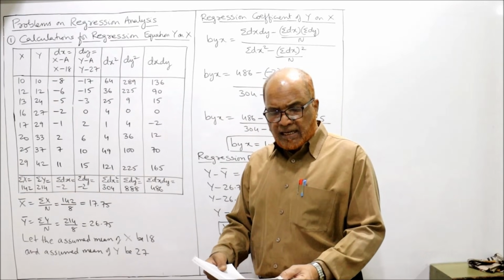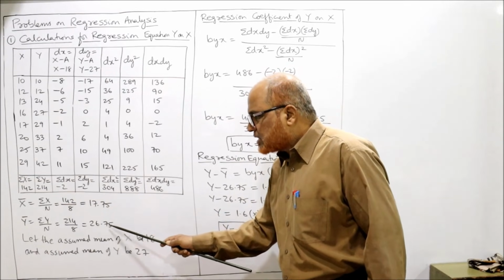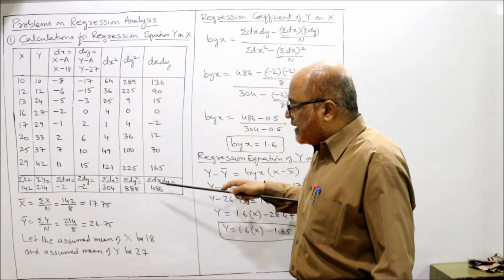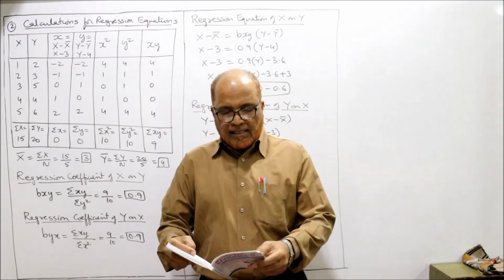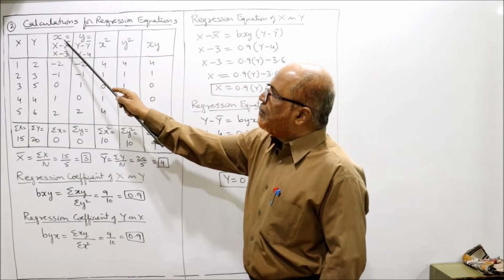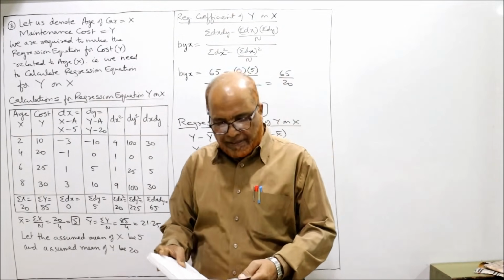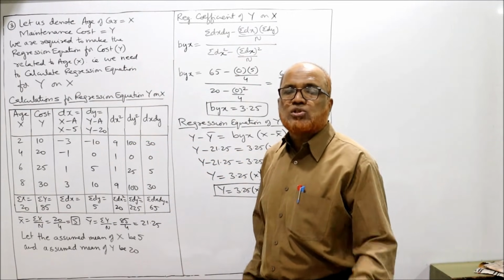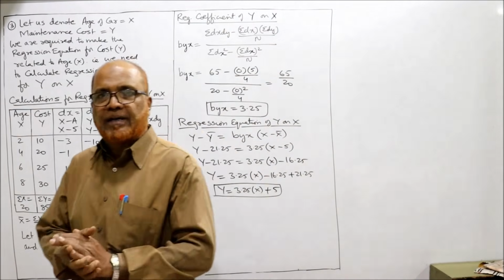Business Statistics II I Regression Analysis I Problems I Part 1 I Khans Commerce Tutorial I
Hello Friends.
I am Hasham Ali Khan,  Associate Professor
The contents of this video are
Business Statistics II
Regression Analysis
Introduction to Regression Analysis
Basis Explanation of Regression Analysis

Watch the video till the end to get a thorough knowledge on Regression Analysis.

Visit the playlist of my channel for other subjects like Advanced Accounting,  Corporate Accounting,  Business Statistics I,  Financial Management,  Investment Management  etc.